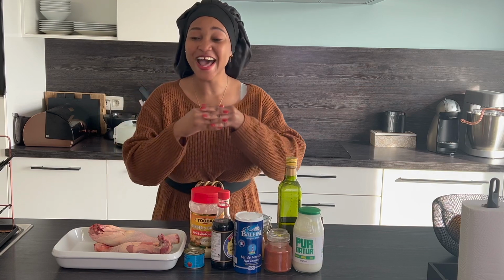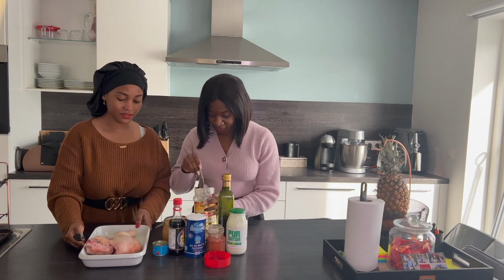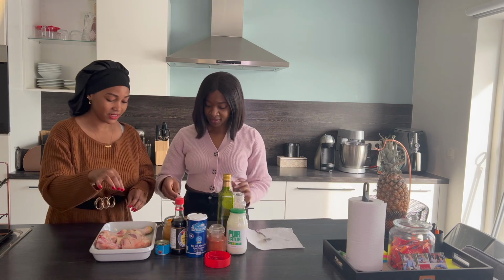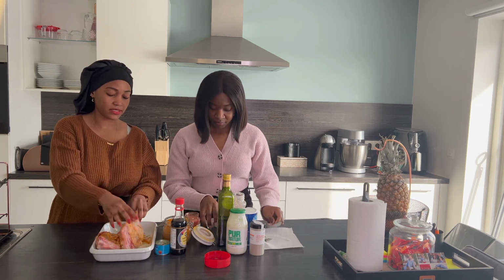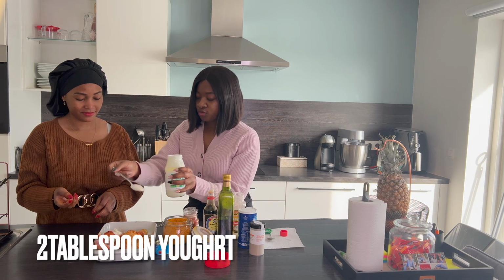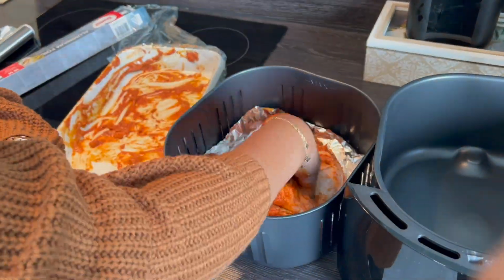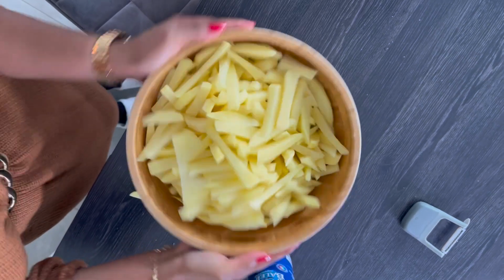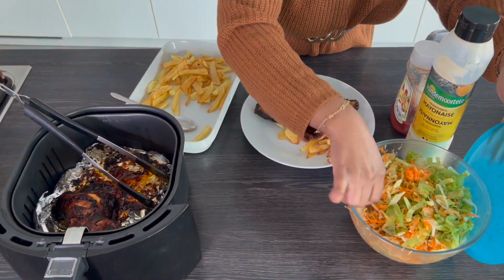Episode1 //Cook with me with my cameronian friend //Simple Aifryer grilled chicken .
Camera :IPhone 13 pro max
Camera person :Rukia laltia
Editing app :Imovie

Ingredients:-
2pieces of Chicken
1teaspoon tumeric
1/2teaspoon blackpeper
Salt to taste
2tablespoon soya sauce
Paprika 1teaspoon
Youghrt 2tablespoon
Olive oil
Tomate paste 2tablespoon